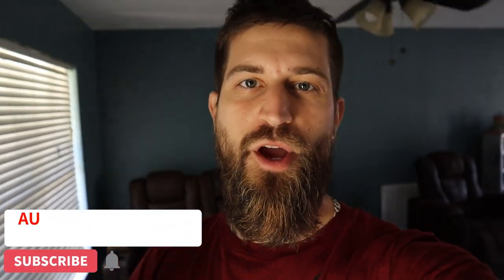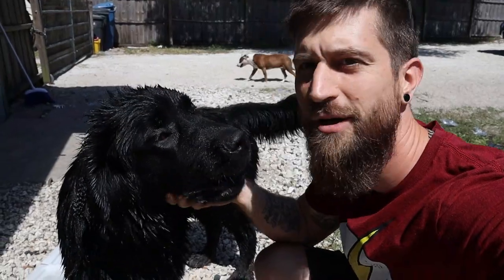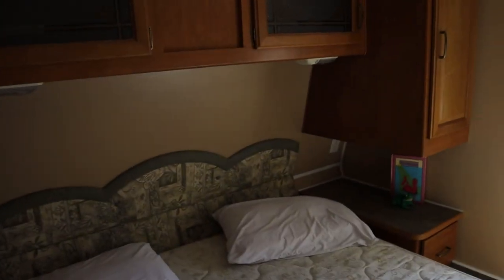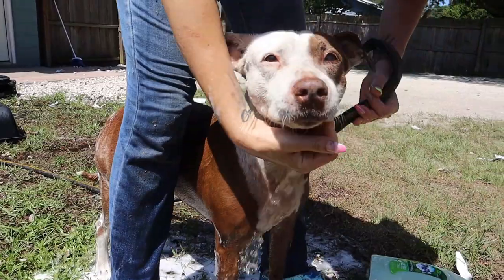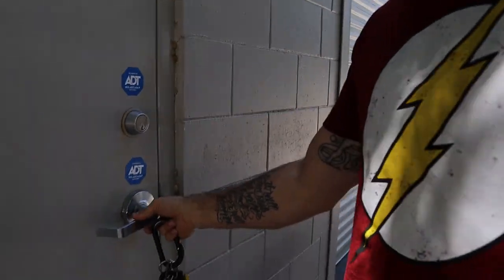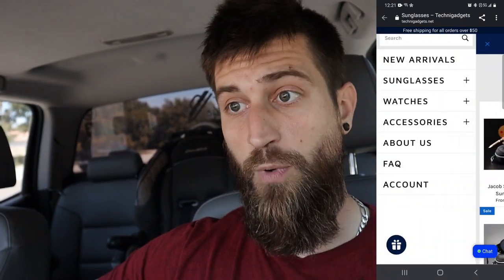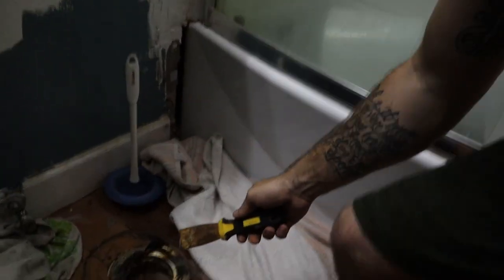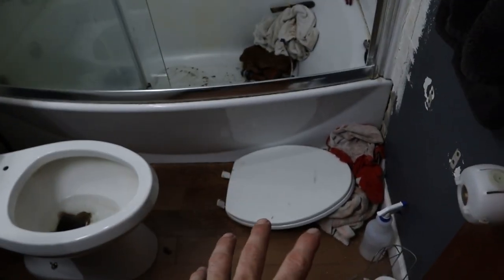How To Have Epic Hustle Ethics Daily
Hi my name is Austin Lee Hiers, This channel will be focusing on bringing YOU, The subscribers the most value possible.
I will accomplish this by sharing my life experience's with you through a time machine called THE CAMERA.

Entrepreneurship will play a big role on this channel. So if you are looking for something fun to watch and love to make money, THIS IS THE CHANNEL FOR YOU!

Igenius-austinhustlehiers.igenius.biz